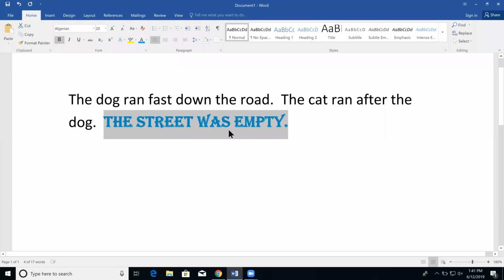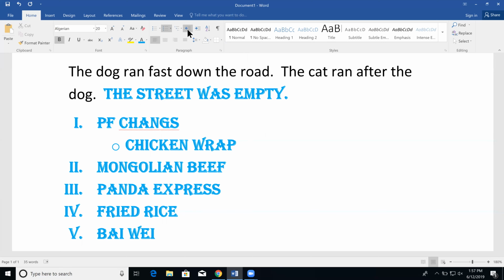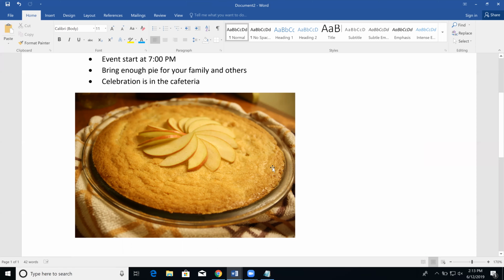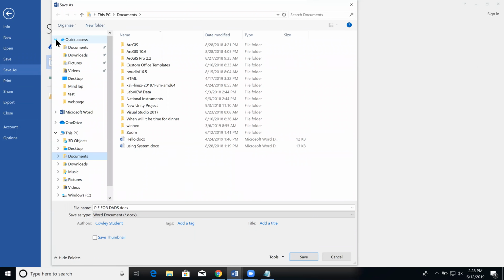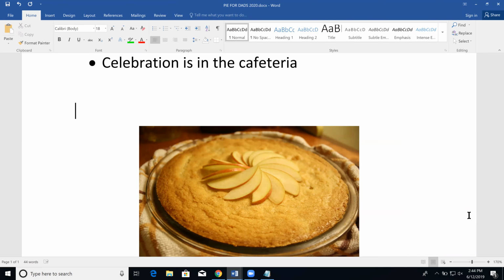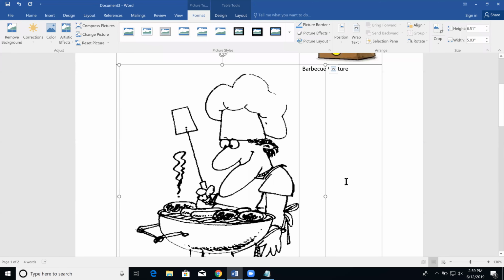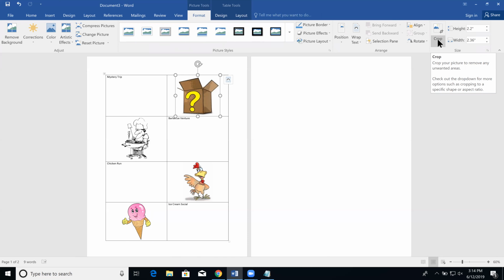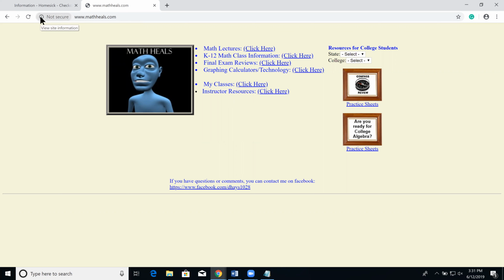Golden Tigers - Microsoft Word - Part 2 - 6/12/2019